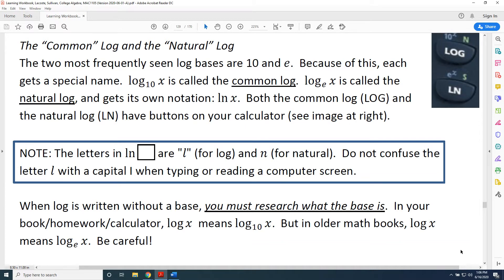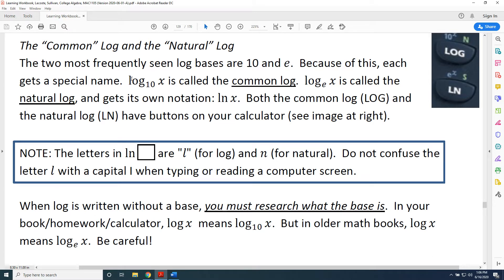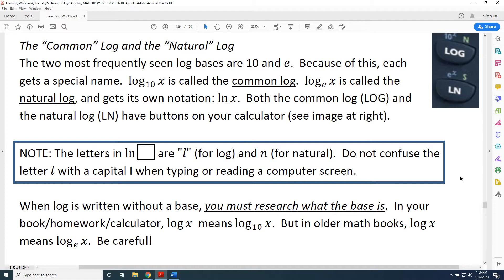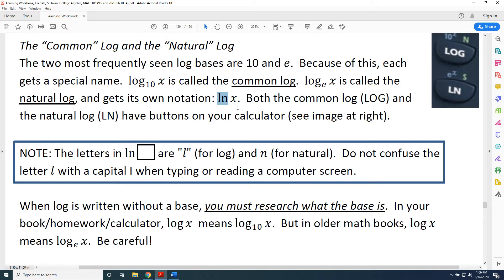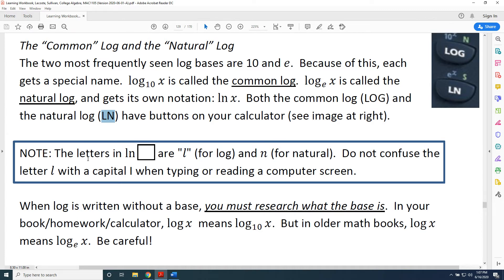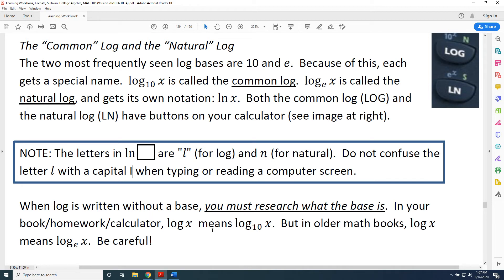Understanding the Terms "Common" Log and "Natural" Log